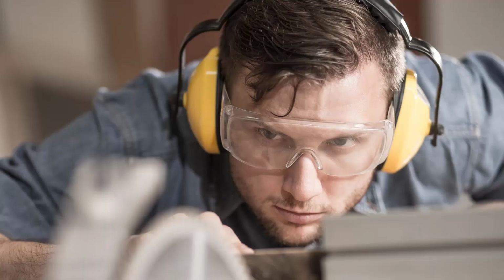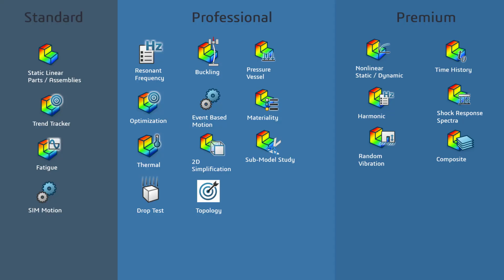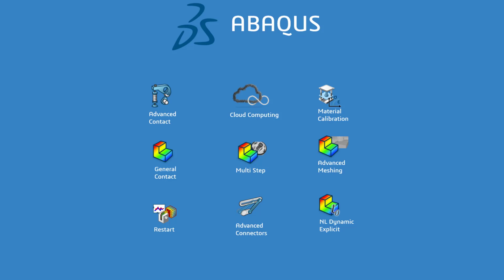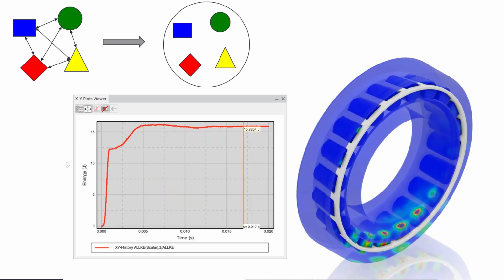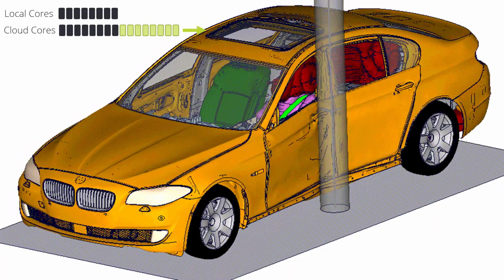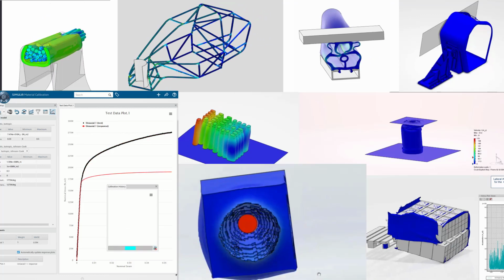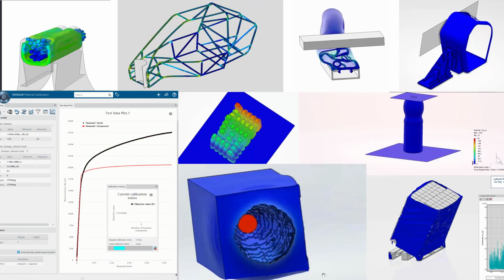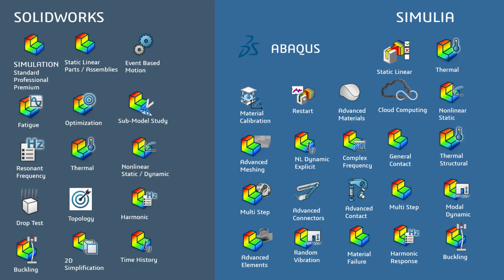3DEXPERIENCE Tutorial - ABAQUS The Next Tool in Your Engineering Toolbox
In this video we will explore ABAQUS and its many additional tools for solving faster, accurate, and realistic problems. SIMULATION Premium users learn when the next toolset is needed.